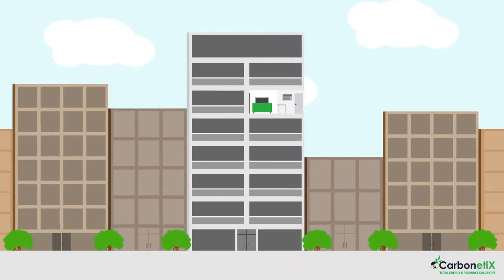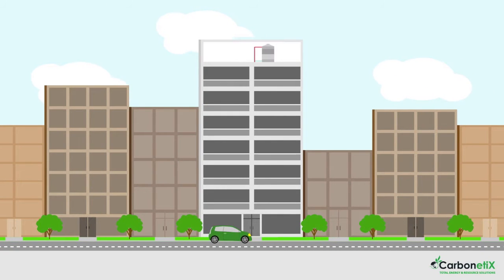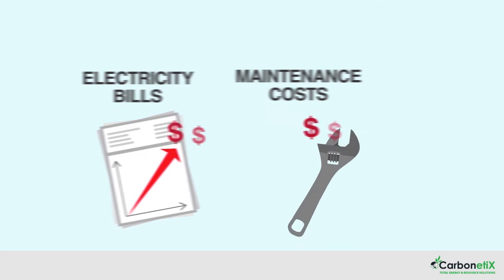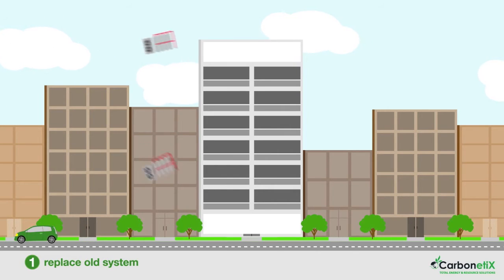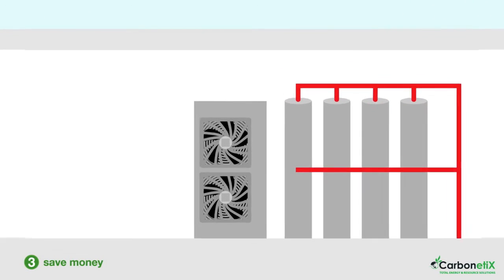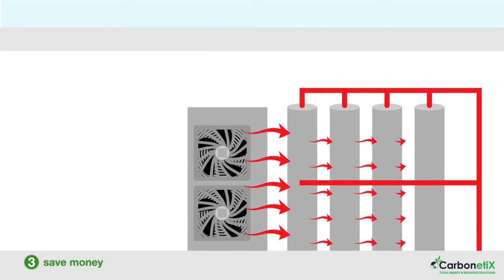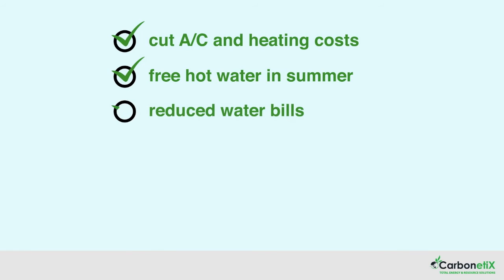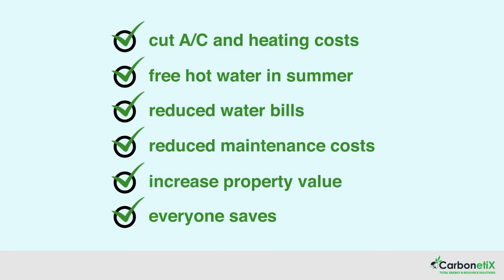Unique Heating, Cooling and Hot Water Solutions for Multi-Storey Buildings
CarbonetiX has developed a method of capturing energy from a building's refrigeration system to be used for hot water. This can be applied to multi storey buildings such as apartment and office buildings.

or call CarbonetiX on 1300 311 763